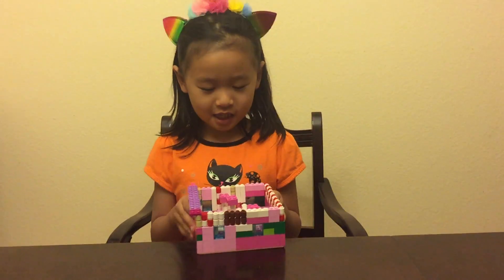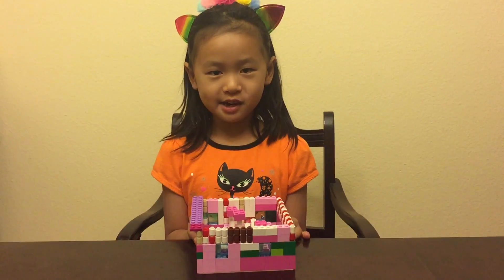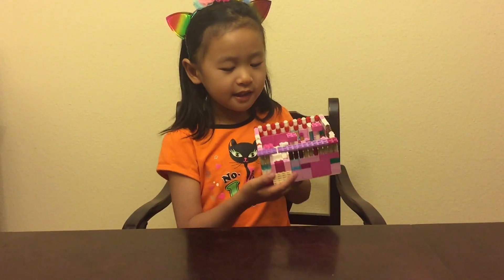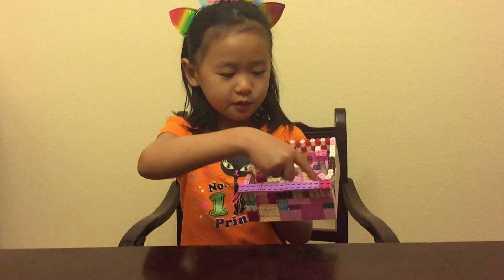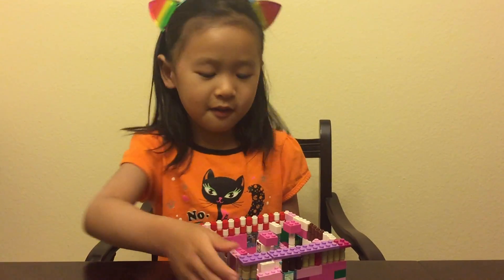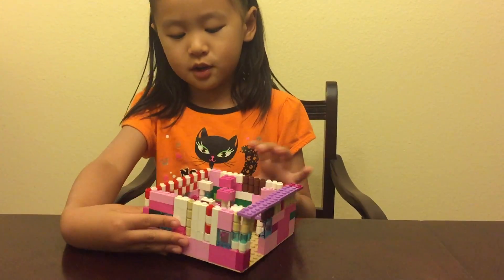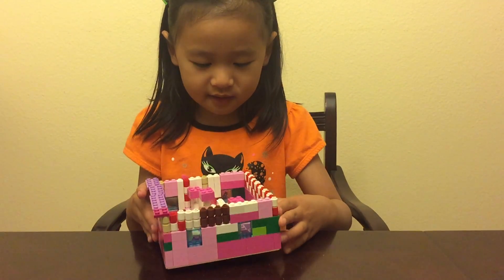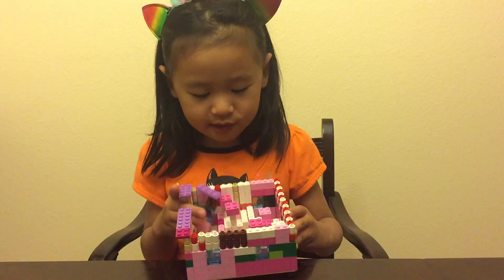Lego Interior design by Clarissa